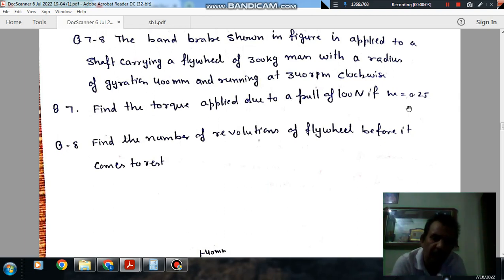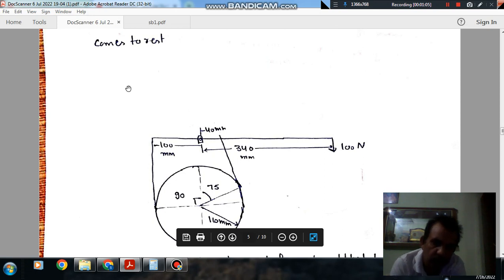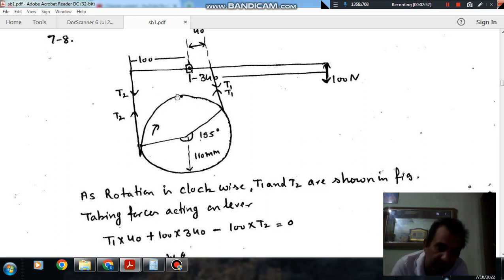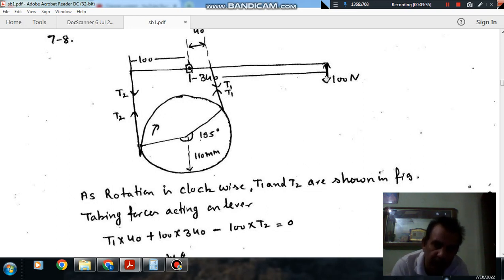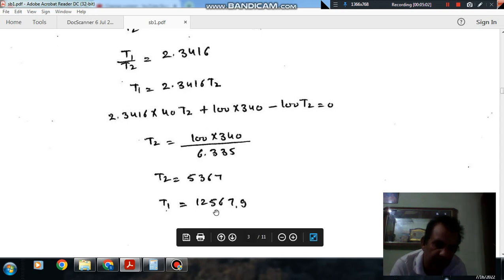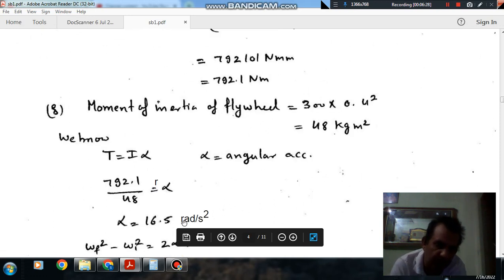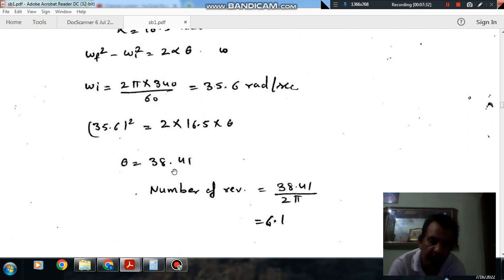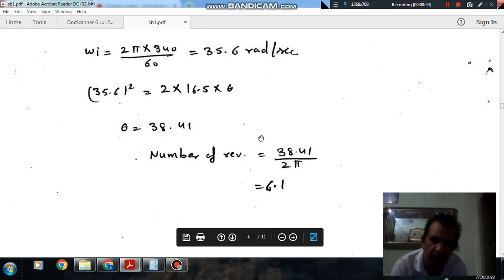Brakes (Q7 & Q8)( Machine design Gate Practice Questions)